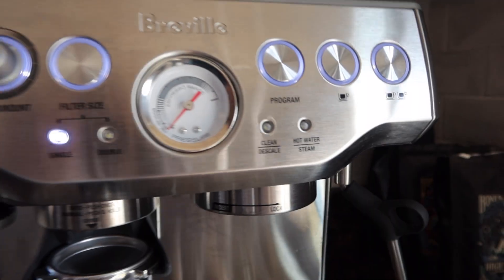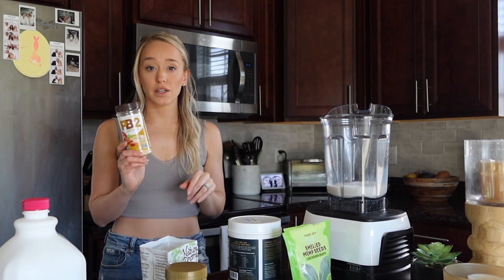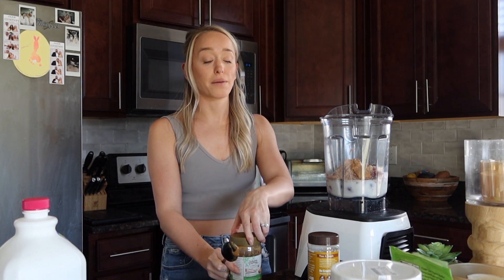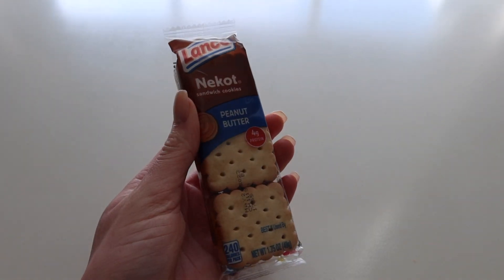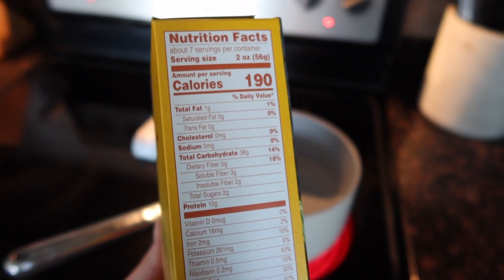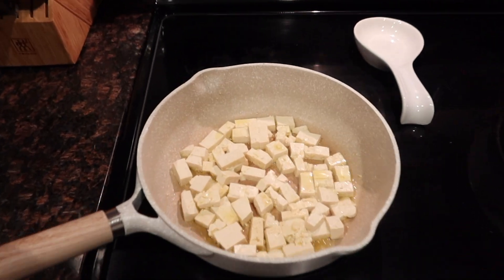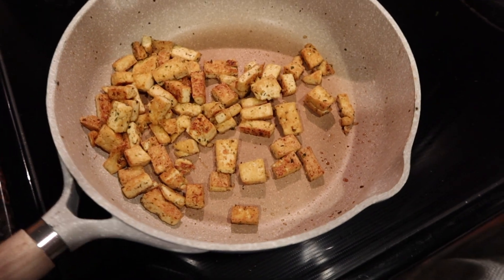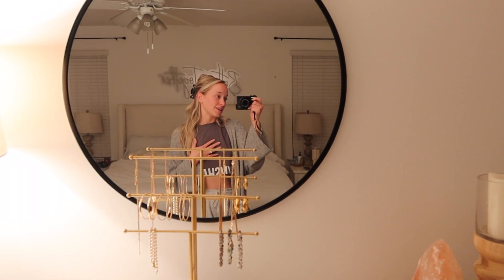WHAT I EAT IN A DAY TO STAY LEAN | plant based, balanced meals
In this video, i'm walking you through what I eat in the day to stay lean. I share with you what my breakfast, lunch and dinner plus some yummy snacks are that I have throughout the day.

TGP will help you learn how to build a healthy lifestyle and build healthy habits that you never need a break from, ever again. You'll learn how to lose weight in a healthy, sustainable way AND how to keep it off, FOR GOOD.

COME HANG ON OTHER SOCIALS!

Xx
Court

Music in this video is from Epidemicsounds.com !
Free Yourself - Chill Cole